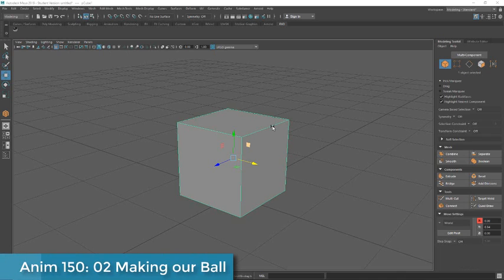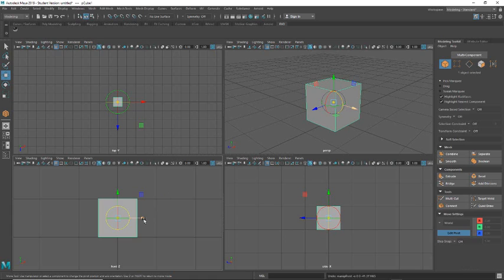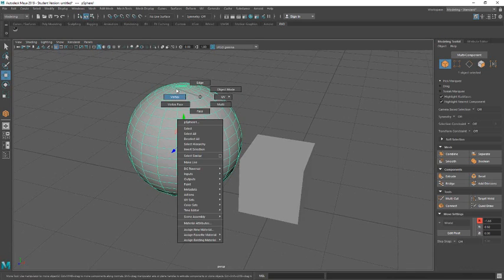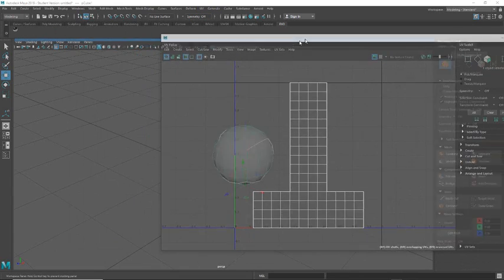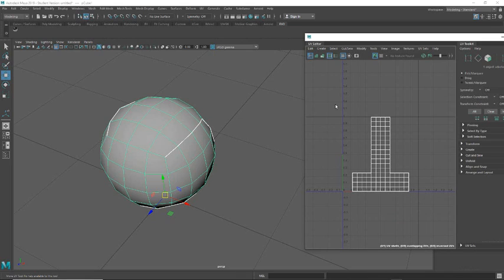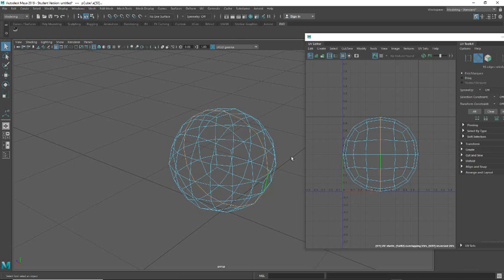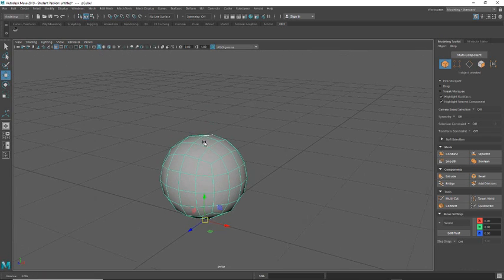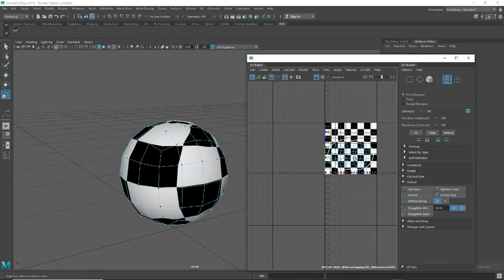Anim 150 03 Creating our ball